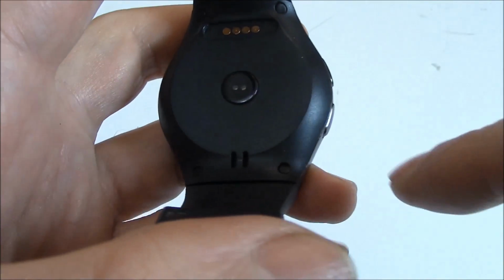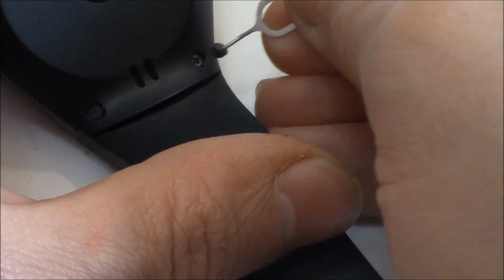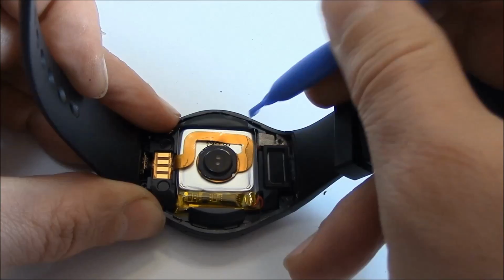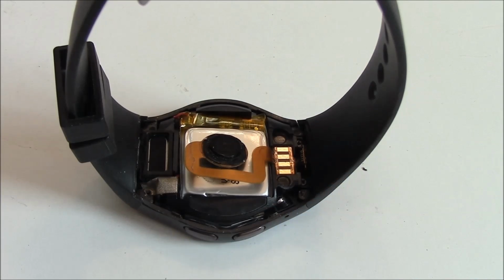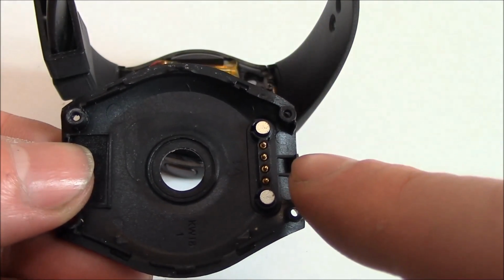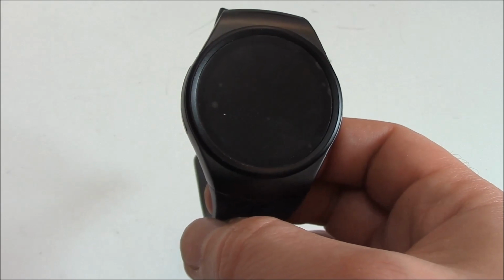KW18 Smartwatch Back Cover Removal Instructions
This is an instructional tutorial on ow to remove the back cover on a KW18 smartwatch.